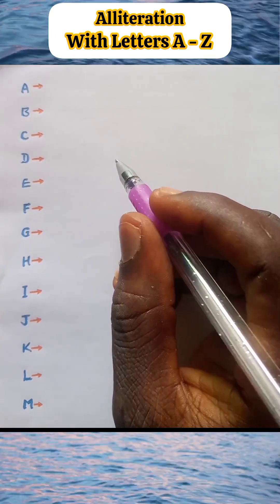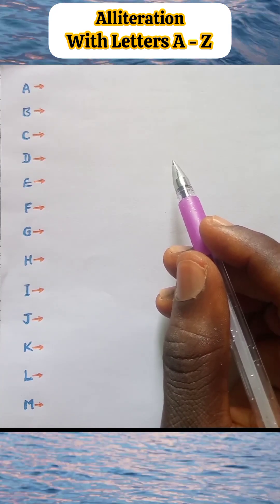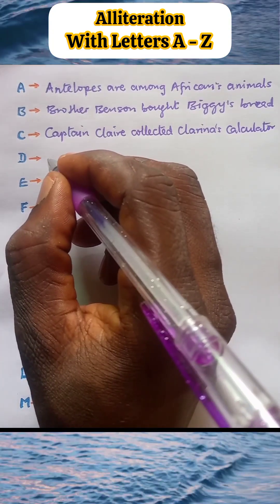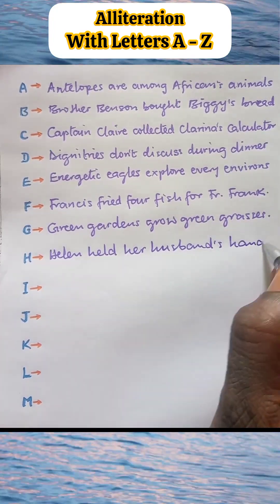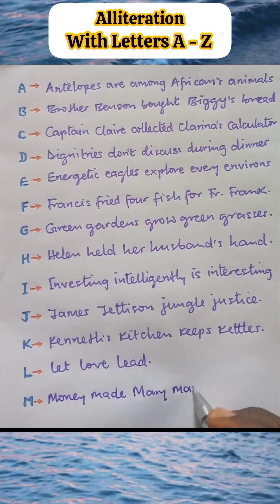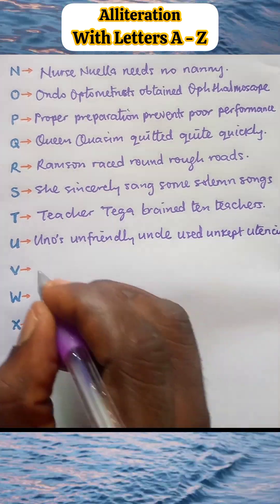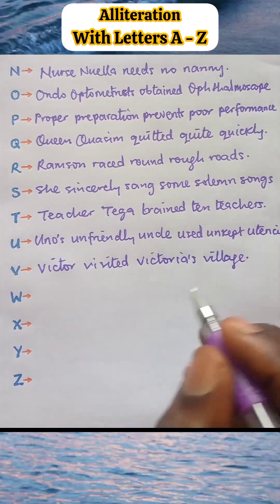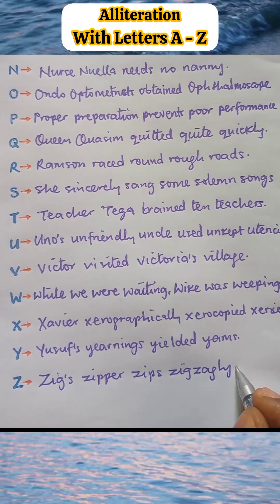Creating Alliteration with the 26 letters of the English Alphabet, A - Z